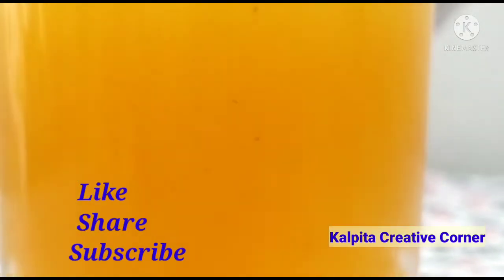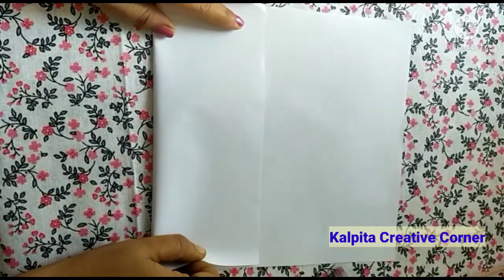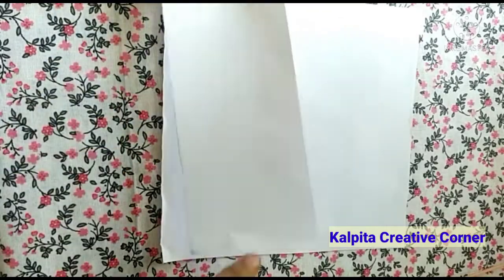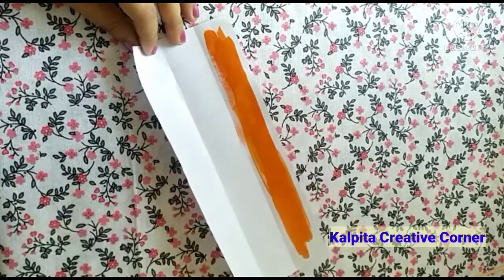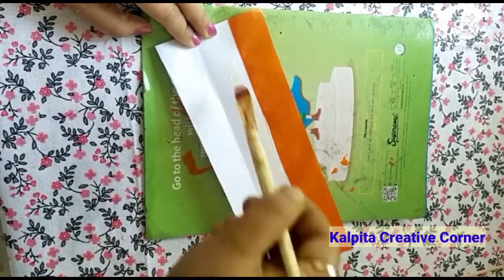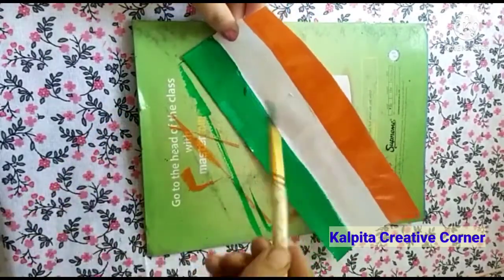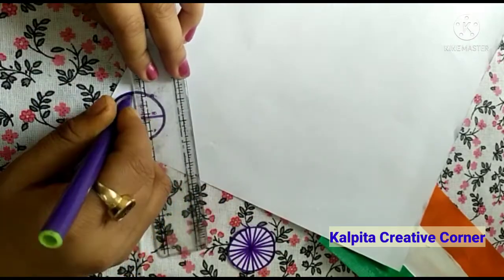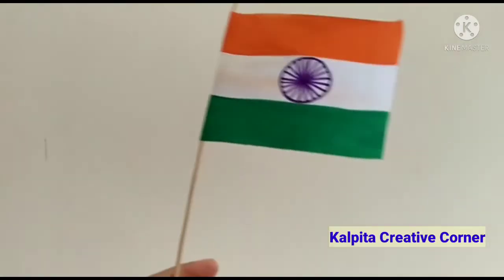HarGharTiranga lNational Flag making Using paperlCraft Ideasl How to make National Flag